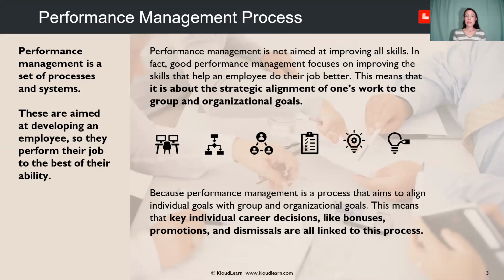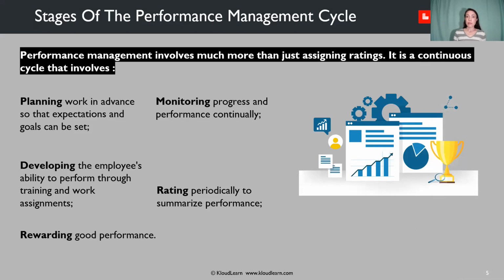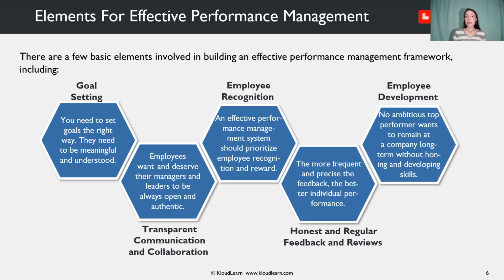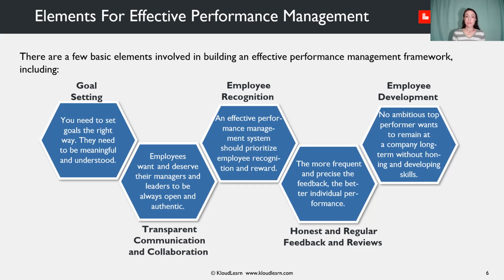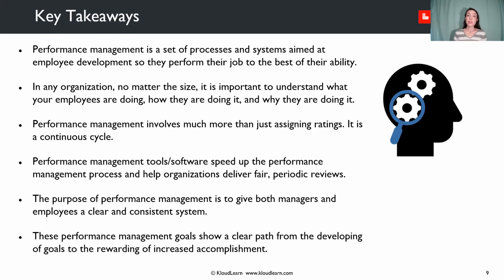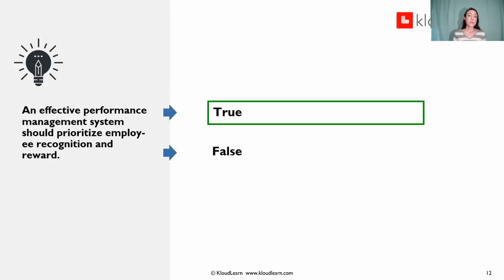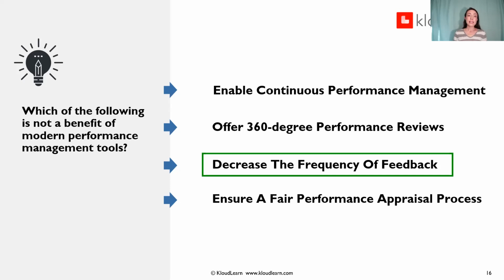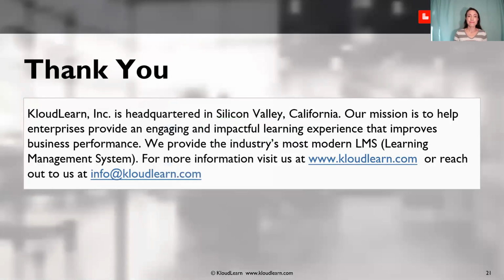A Complete Guide to Performance Management | Online Training Course | KloudLearn Content Library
Performance management is a tool that helps managers to monitor and evaluate employees’ work. The ultimate goal of the performance management tool is to create an environment where people can perform to the best of their abilities and deliver the highest quality work effectively and efficiently.

Performance management plays a vital role in the success of any organization. It provides an opportunity for employees to advance in their careers and strengthen employee-manager relationships.

This course introduces you to align your employee’s goals with the company’s goals. You will learn how you can have constructive conversations with your employees, coach them for performance, and support employee development in a very informative and engaging way.

What this course covers:

- Performance management process
- Its importance
- Stages of the performance management process
- What are the elements of a successful performance management process
- Modern tools for performance management
- Purpose and goals